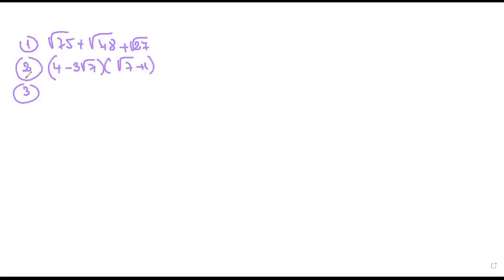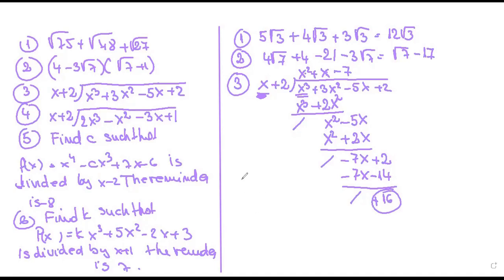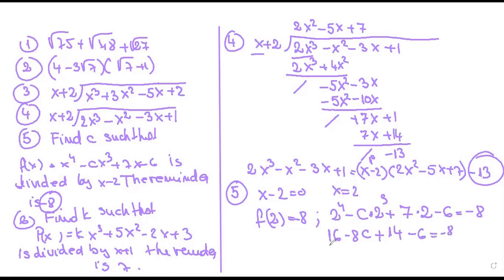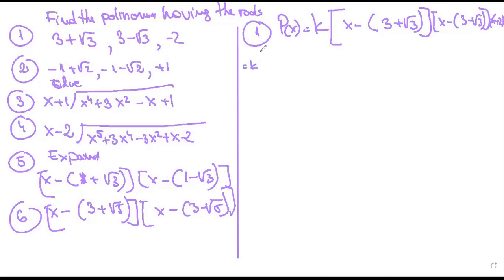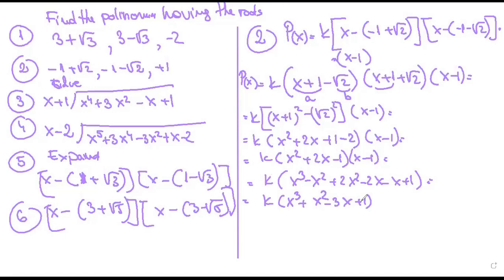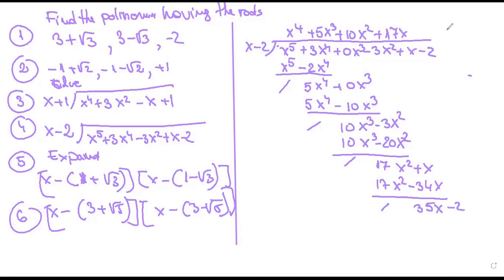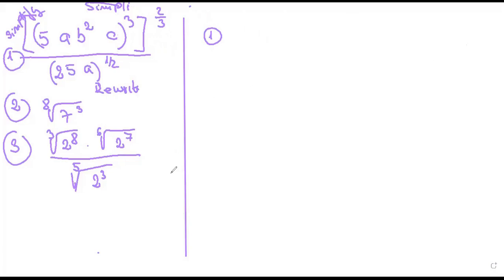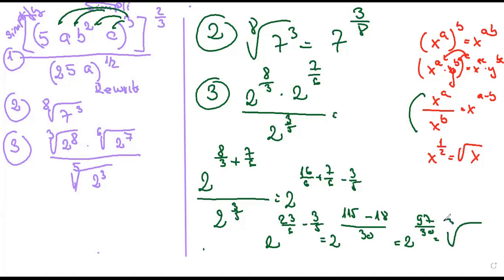Radicals Exponents Long Division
Book for Sale: "Mathematics Theory Tests and Solutions for Grades 9-12 -
800 Problems and Solutions Theory and Tests" - By Liliana Usvat